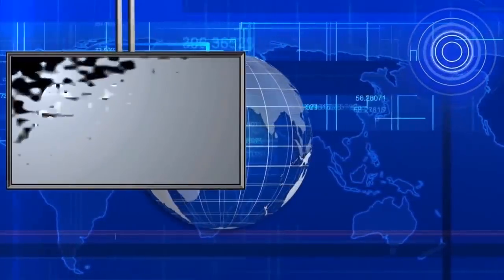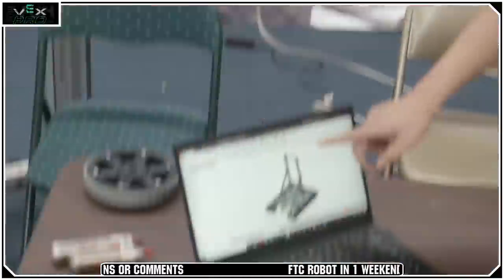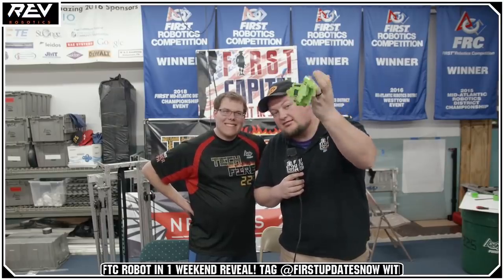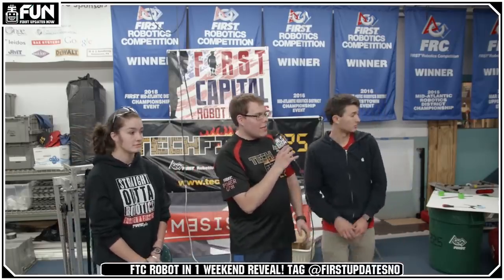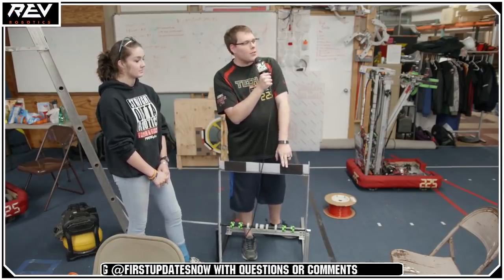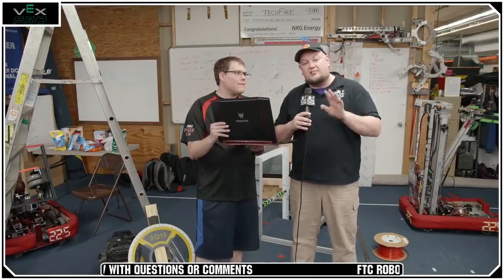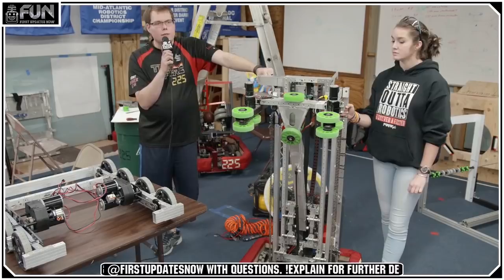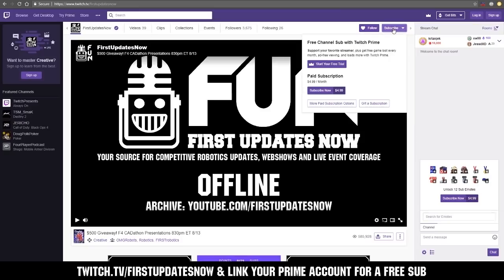Ri3D Team FIRST Capital Saturday Recap - Robot in 3 Days